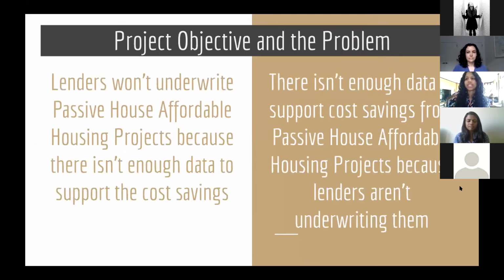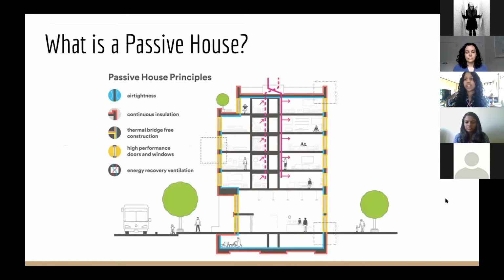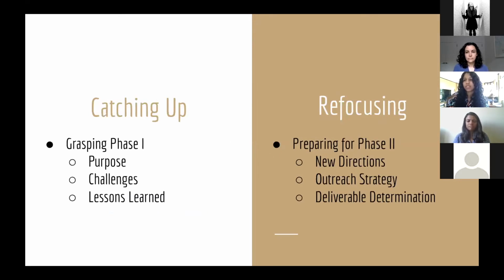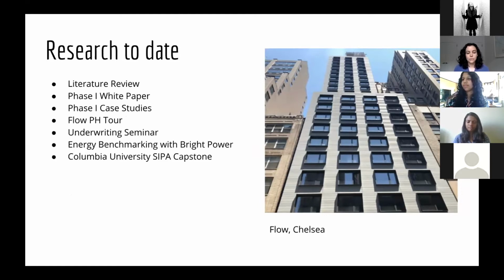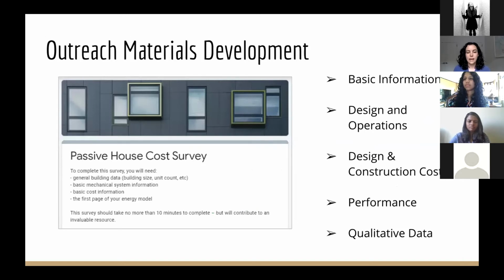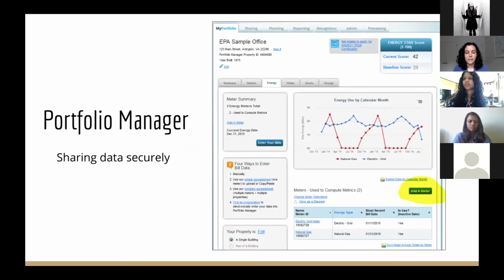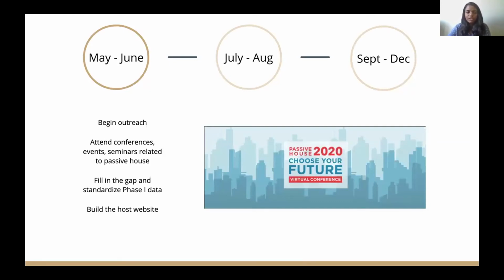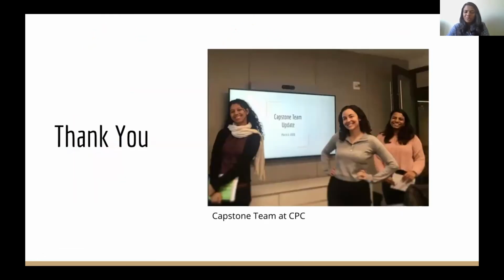Mid-Year Review: The True Cost of Passive House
The team presents their work thus far for their full year capstone project to complete the Sustainability in the Urban Environment M.S. at City College (CUNY).